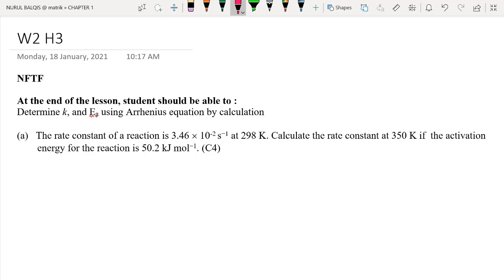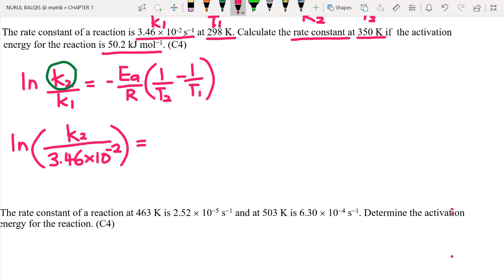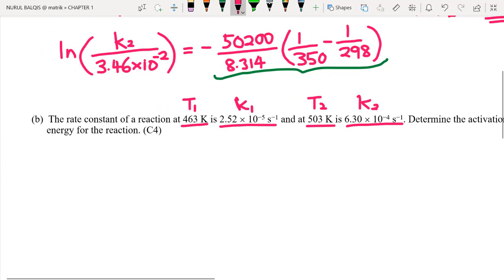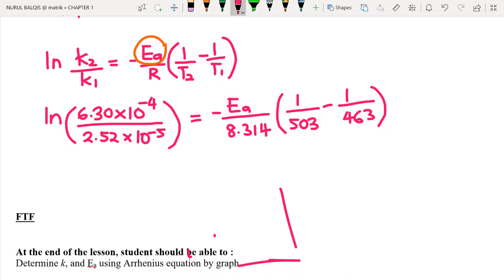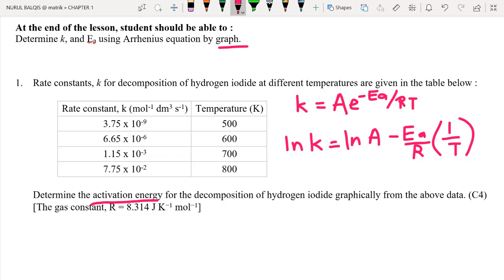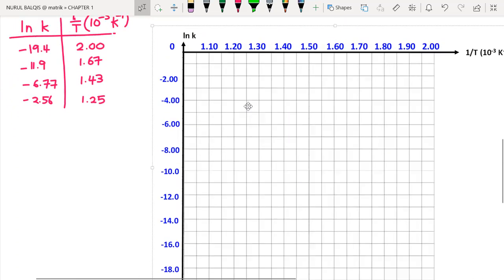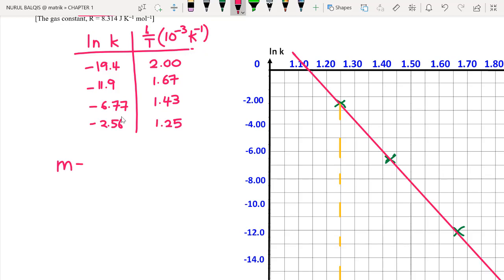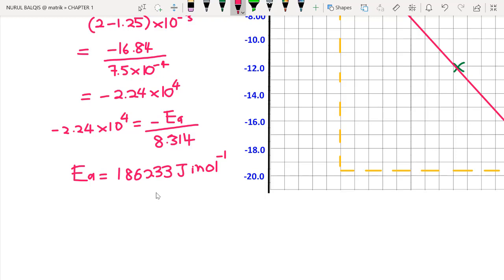MATRICULATION CHEMISTRY SK025: 1.1 REACTION RATE (W2 H3 TUTORIAL- KMJ)